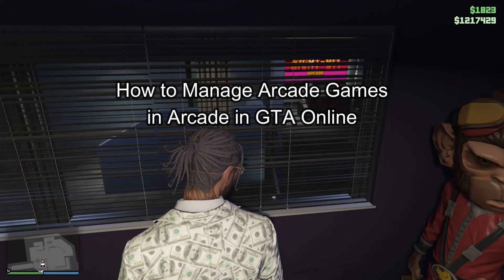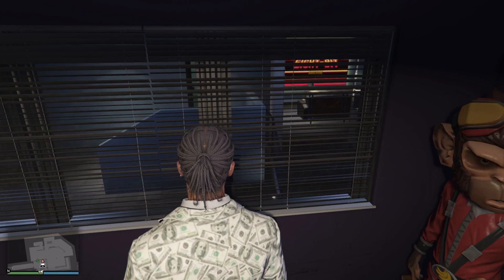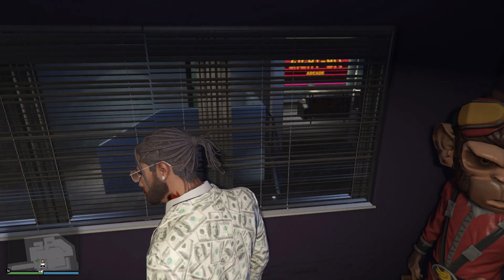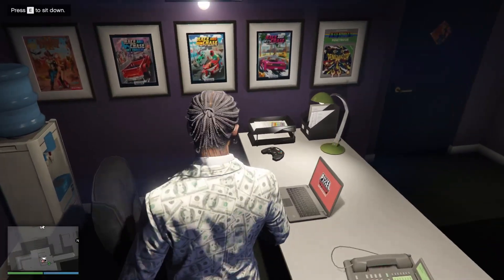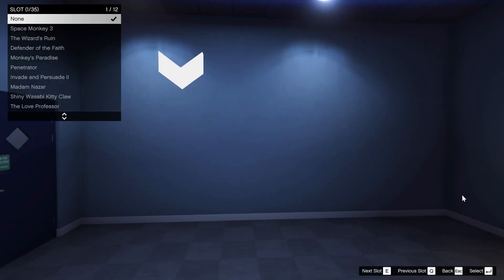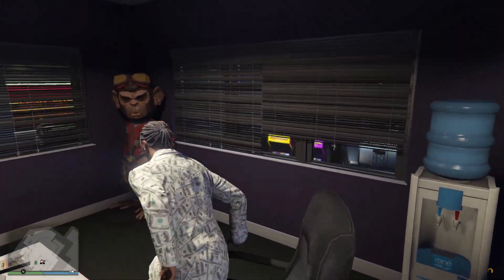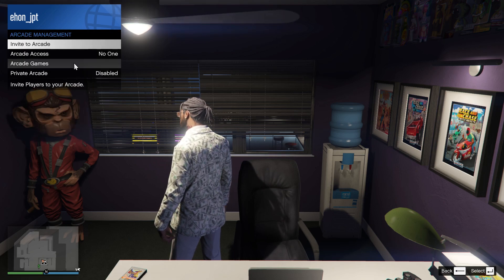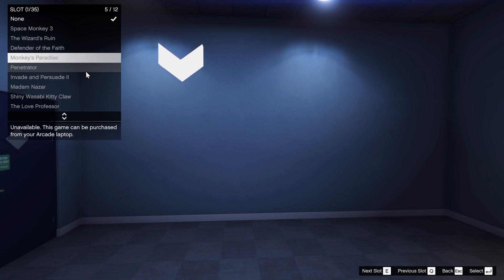How to Manage Arcade Games in Arcade on GTA 5 Online 2024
How to Manage Arcade Games in Arcade on GTA 5 Online